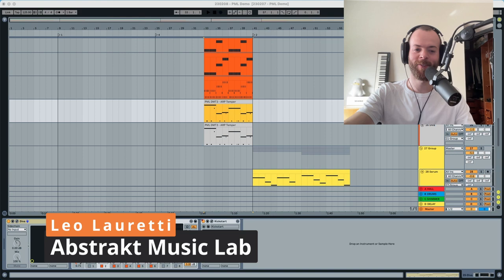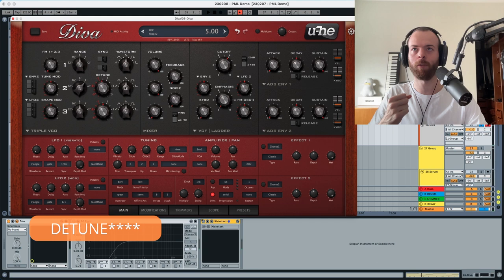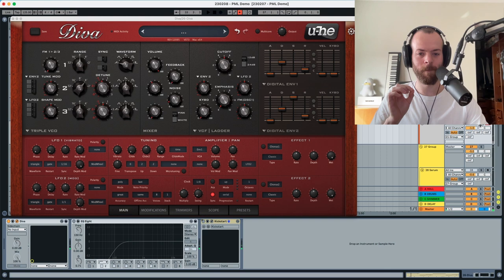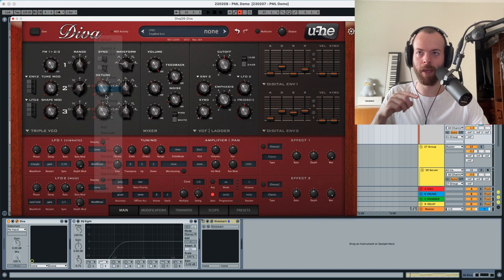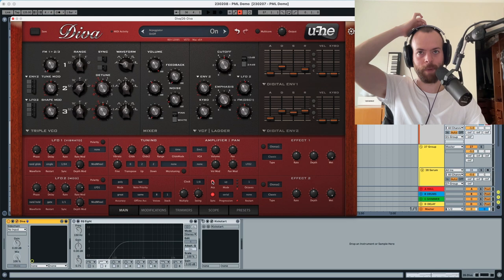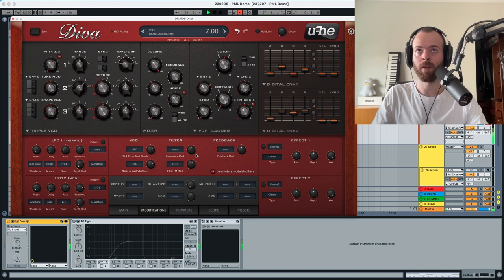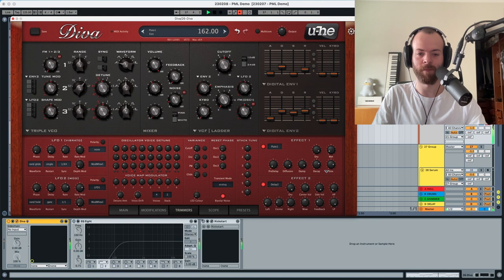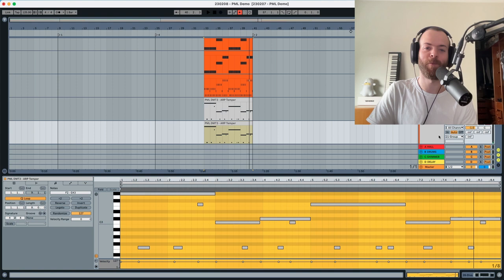DIVA Tutorial | Arp for FAT Background | Melodic Techno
DIVA Tutorial, Arp for FAT Background Sound in Melodic Techno

TIMECODES

00:00 Start
00:30 Playing the sound

BUNDLES